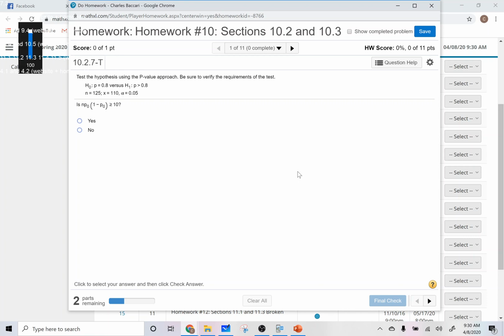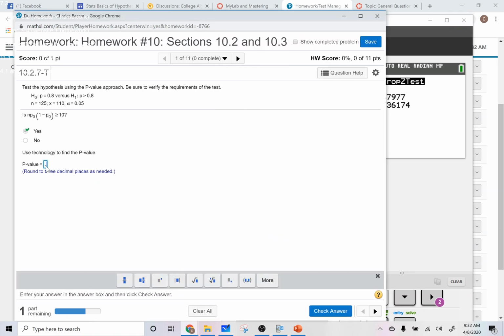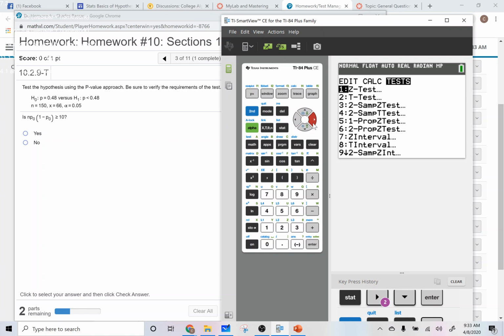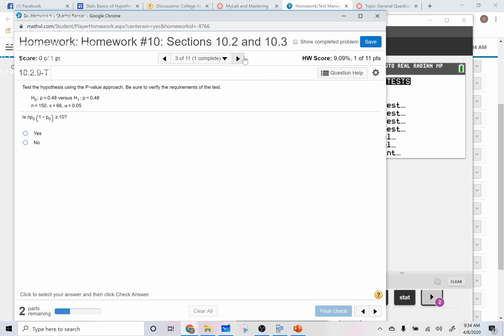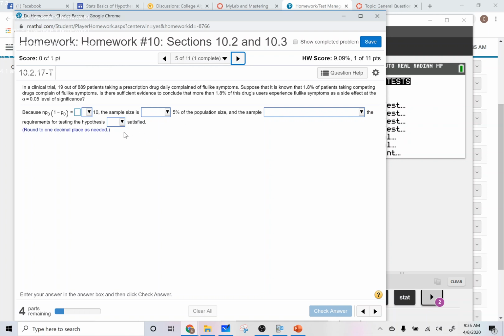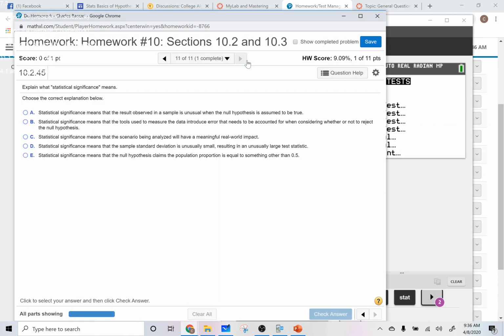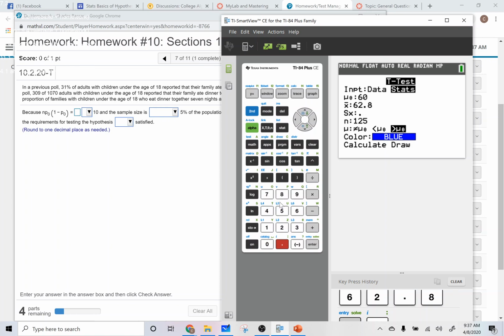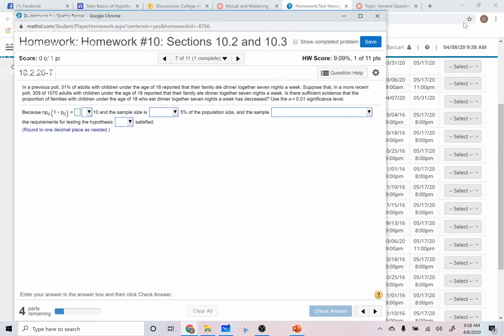10.2 and 10.3 HW Part 4